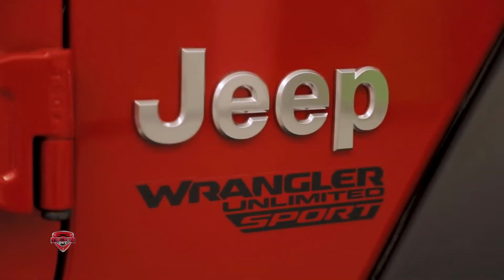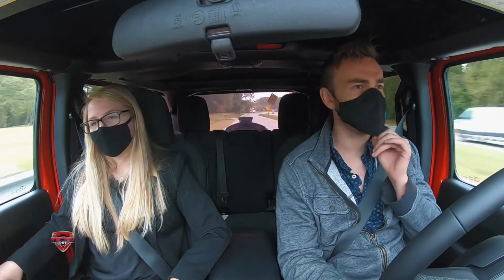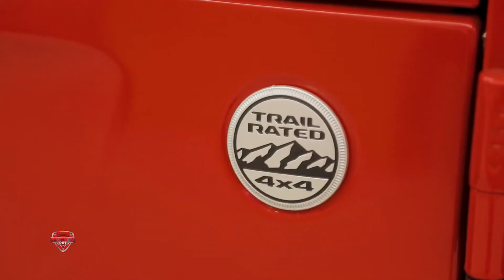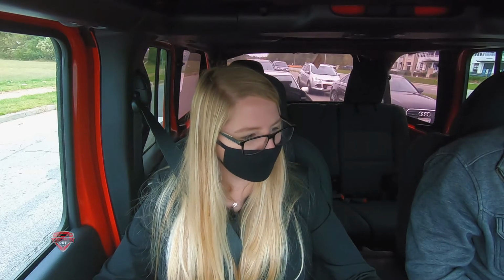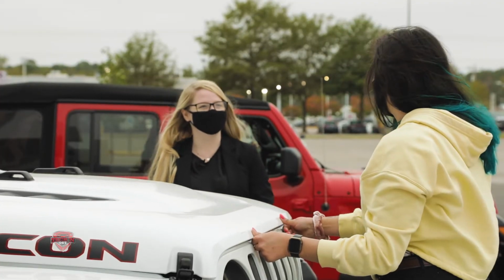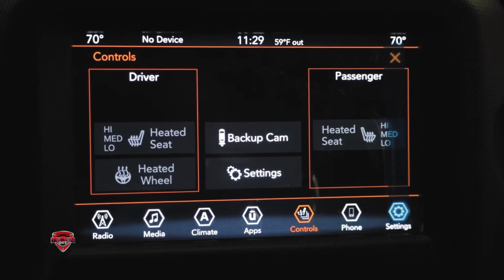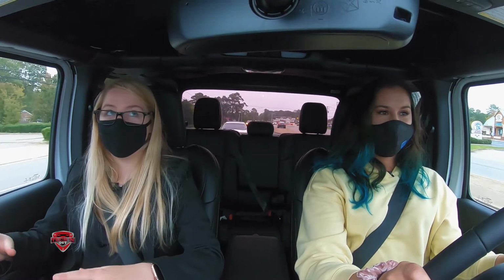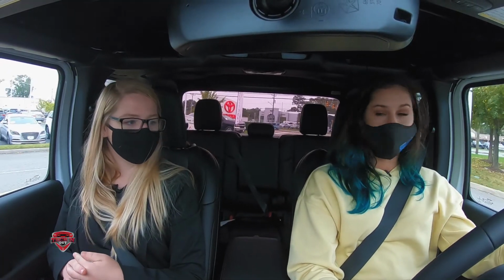Test Driving the newest Jeeps on the Market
Jacob and Kailynn head to Hall Chrysler Dodge Jeep Ram of Chesapeake to test drive two of the hottest Jeeps on the market... the 2021 Wrangler and the 2021 Gladiator! Tune in to find out what sets these Jeeps apart!